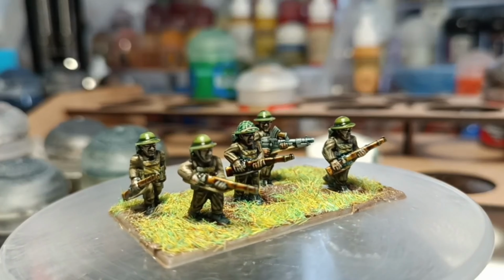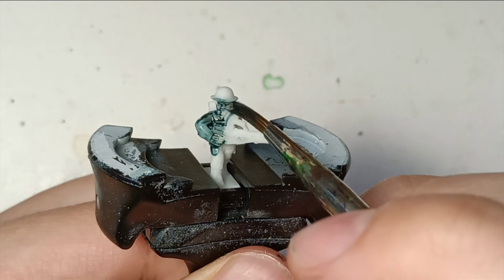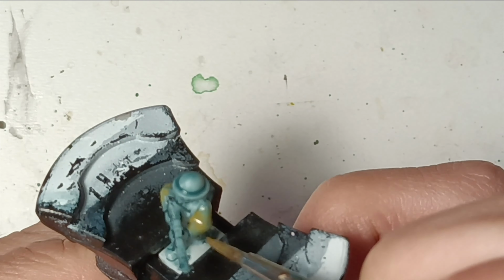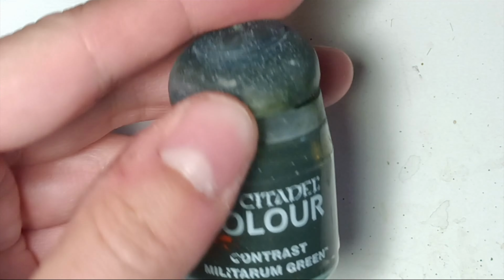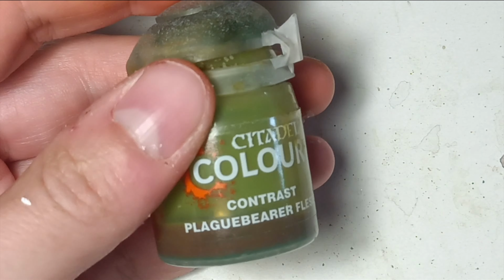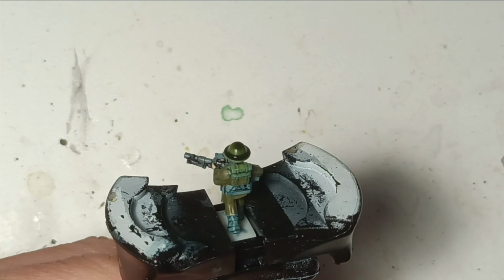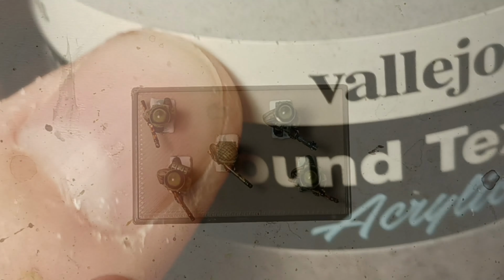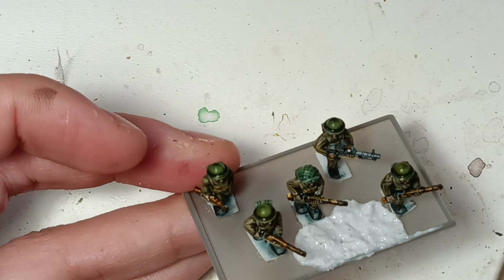Painting 15mm British WW2 Infantry for Flames of War (Battleground 1940)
In this video I show how I painted two 15mm scale German infantry stands, based for Flames of War.